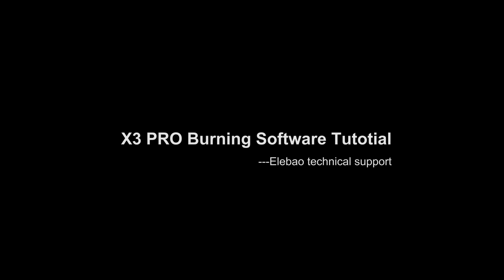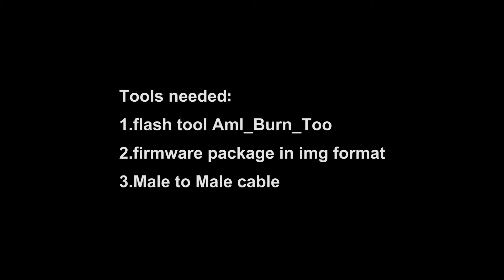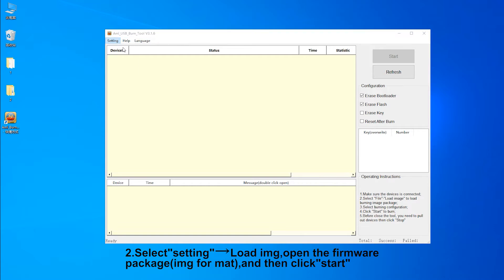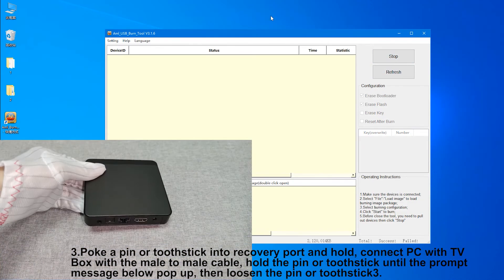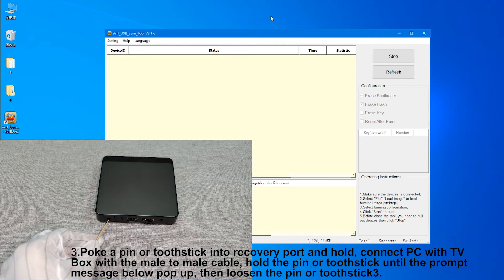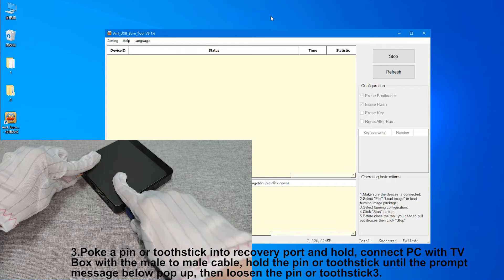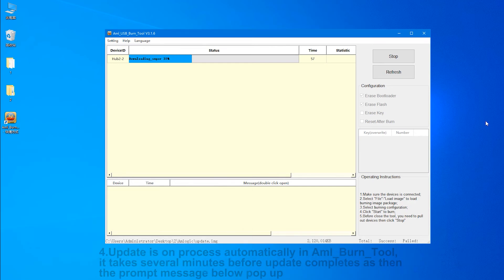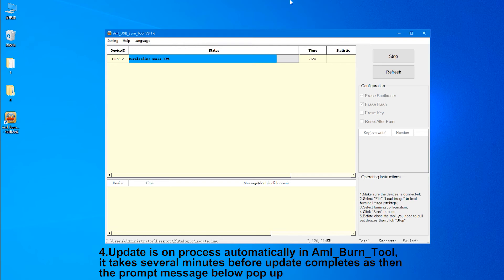X3 PRO S905X4 burning software by amlogic tooling with img software by computer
Guide for Elebao amlogic s905x4 chipset burning software